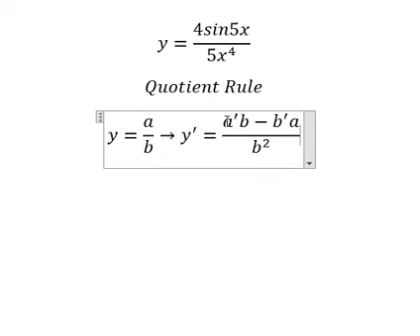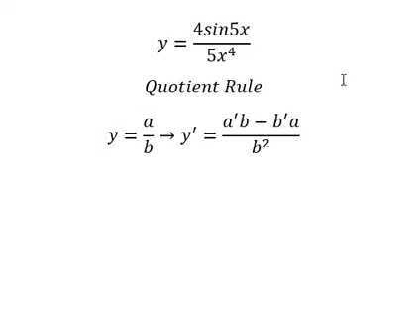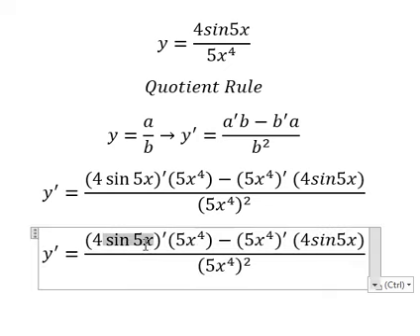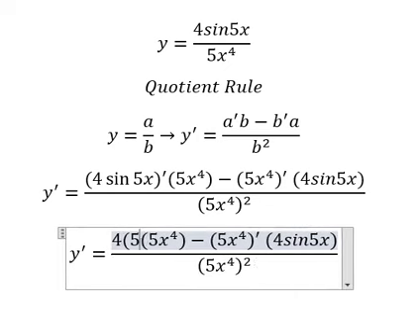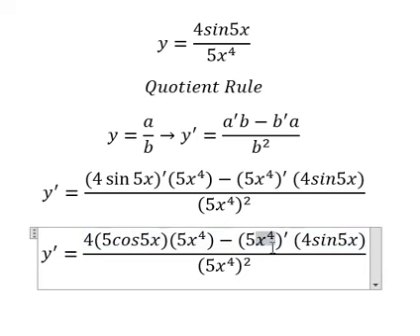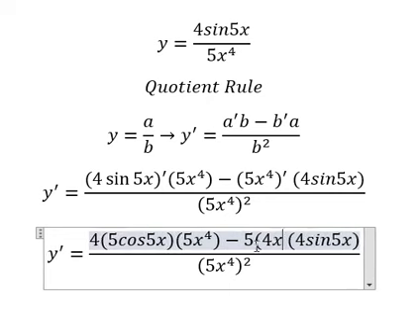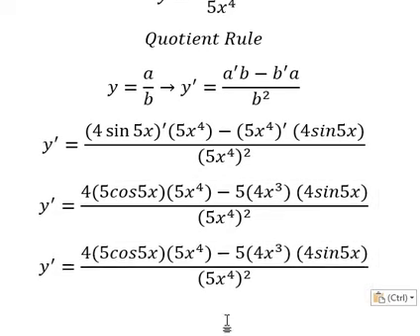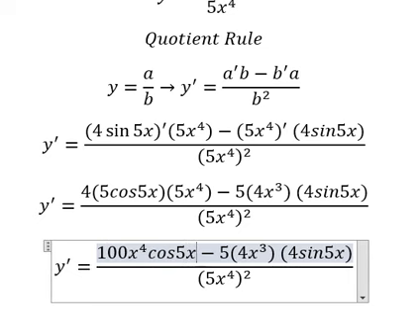Calculus Help: Application of Derivative - Quotient Rule - y=4sin5x/(5x^4 ) - Techniques